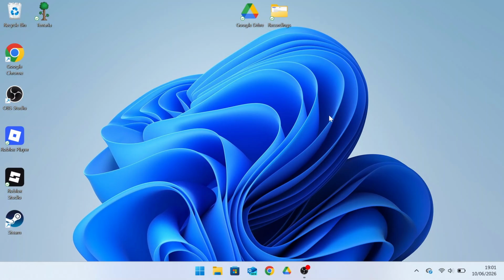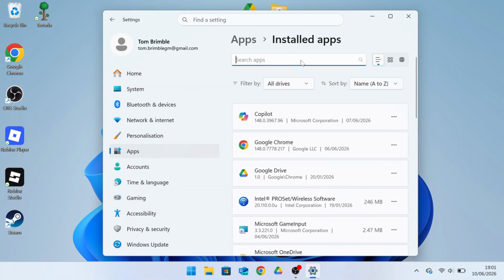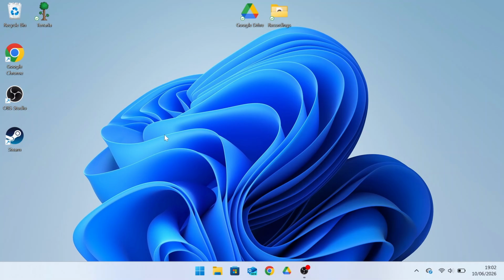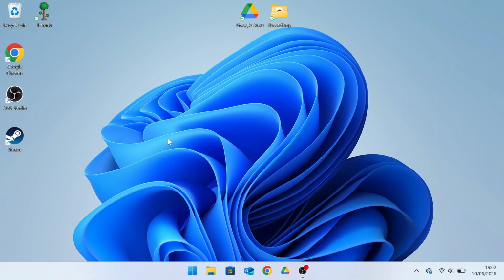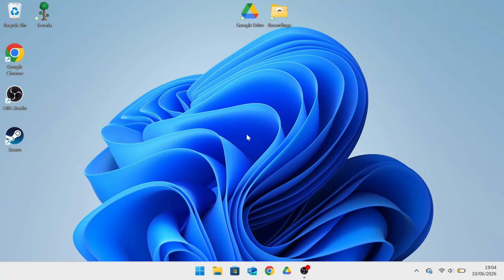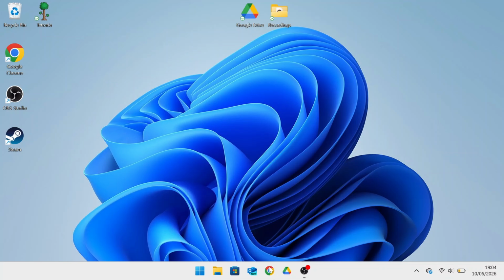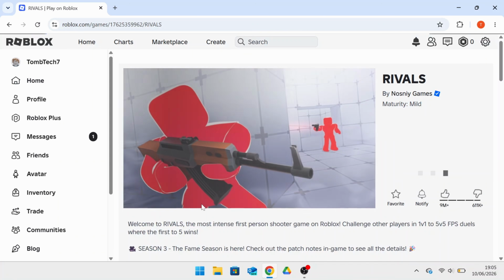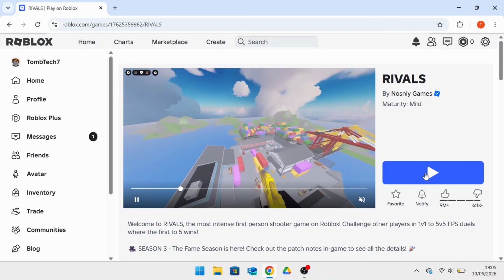How To Fix Roblox Error 304 - Disconnected From Game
Keep getting Roblox error code 304 and can't play? In this video, I'll show you exactly how to fix roblox error code 304 by completely removing and reinstalling the game and all its files on your PC — quick and easy! ✅ This roblox tutorial is perfect for when roblox not working on Windows 11, giving you a full step-by-step guide on how to delete roblox and ensure a clean installation.